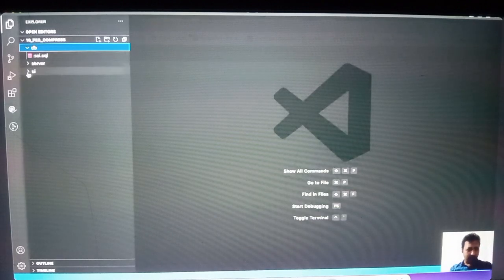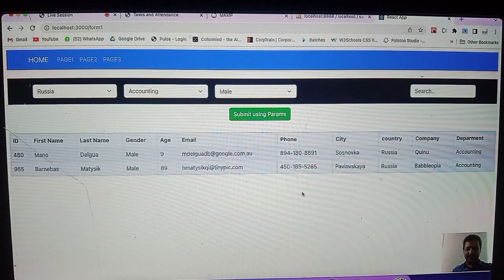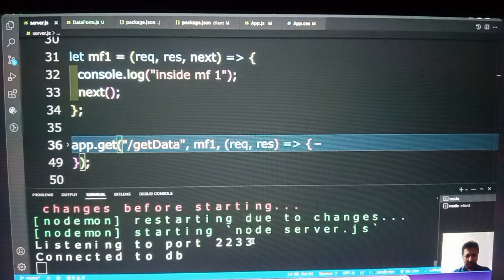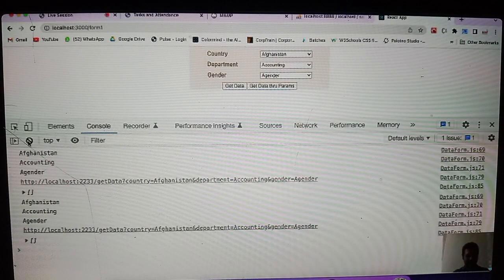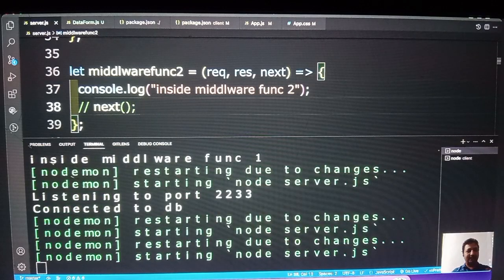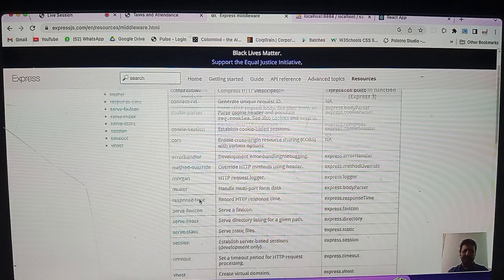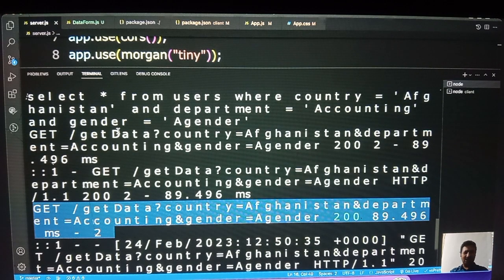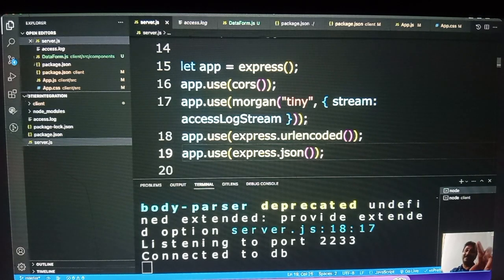Class(57) Express Middleware, Cors, Morgan